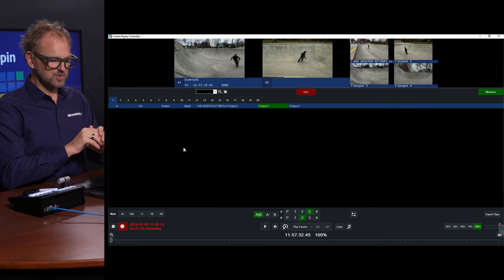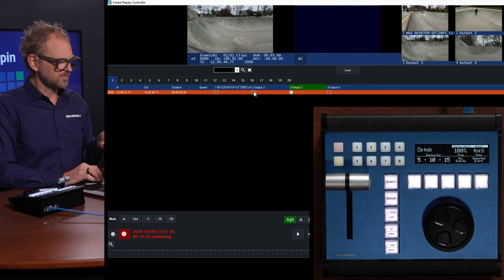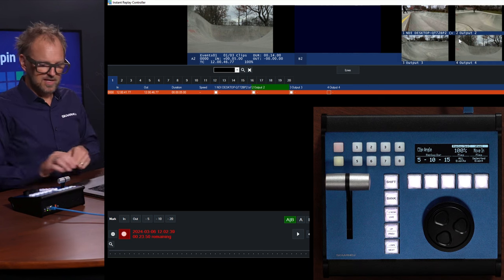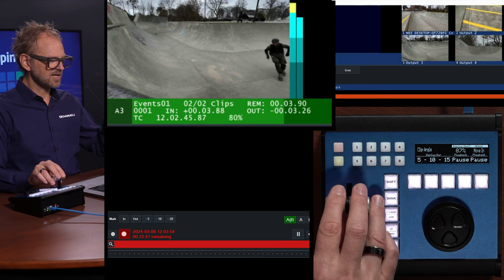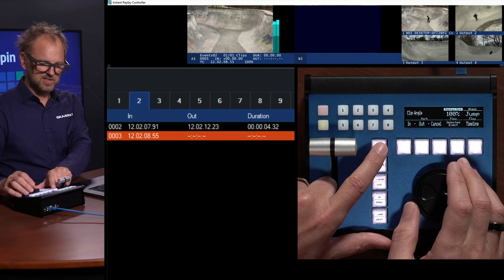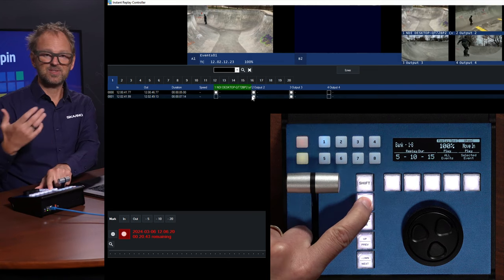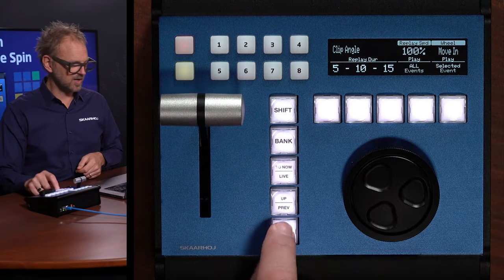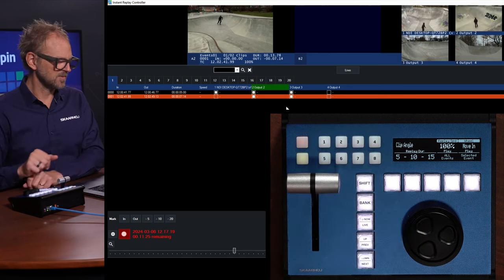Mastering Instant Replay with vMix and SKAARHOJ Time Spin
Join Kasper in this dynamic video as he puts the Time Spin controller by SKAARHOJ through its paces with vMix, showcasing the power and precision of instant replay functionality in live production. This detailed guide reveals how Time Spin transforms your ability to capture and replay the most thrilling moments from multiple angles, enhancing your broadcasts with seamless instant replays.
Beginning with an introduction to Time Spin, we dive into its integration with vMix, illustrating how to leverage instant replay for capturing very recent actions. Kasper demonstrates how to modify in and out points for precise clip selection, adjust replay speed with the T-Bar, and utilize Free Mode to build compelling playlists from your timeline.
Further exploration into Time Spin's capabilities reveals how to efficiently copy or move clips into a summary for highlight reel preparation, providing a comprehensive summary of the functions and advantages of using Time Spin with vMix. Additionally, Kasper covers the technique for skipping clips during playback, offering full control over your replay content.
Whether you're new to vMix or looking to enhance your live production skills, this video is packed with valuable insights and tips for maximizing the impact of instant replays. Follow along with Kasper to discover how Time Spin can elevate your live broadcasts, making every replay moment unforgettable.

0:00 Intro to Time Spin
0:42 vMix instant replay with Time Spin
3:10 Modifying in and out points
4:17 Setting replay speed with the T-Bar
4:45 Free Mode: Building Playlists from time line
6:50 Copy/Move clips into a summary
7:42 Summary of Time Spin functions with vMix
8:34 Skipping clips during playback
9:24 Ending